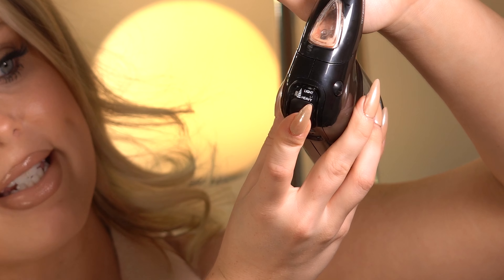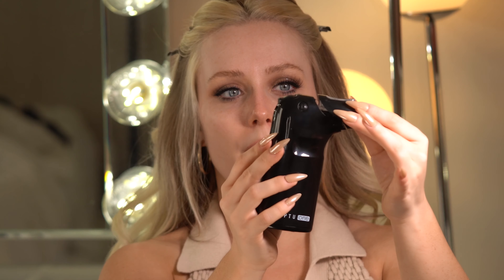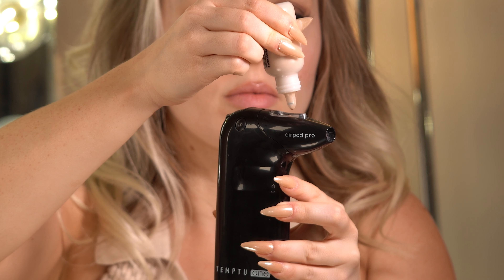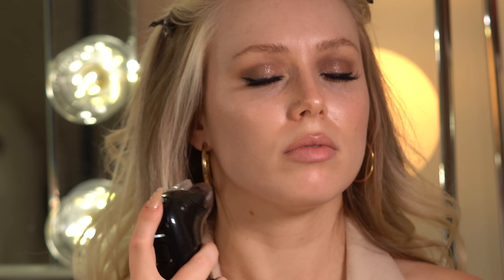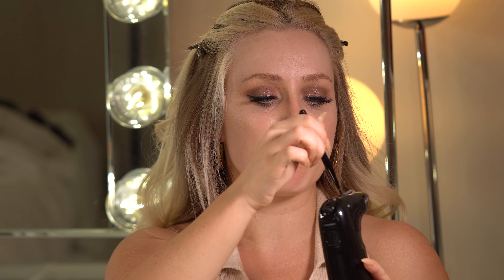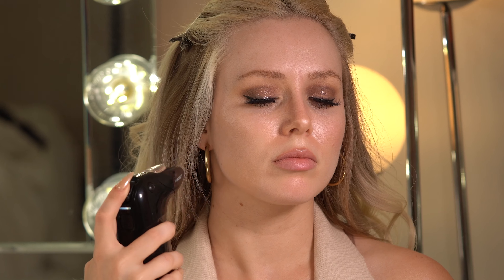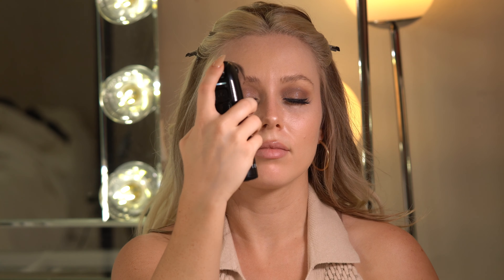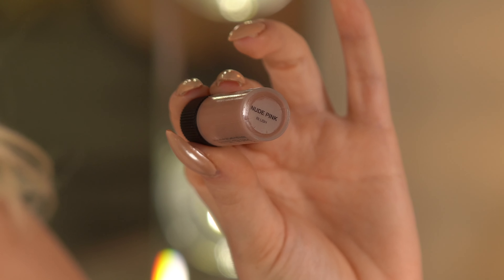Full complexion tutorial with Temptu One Airbrush & Glowing complexion Kit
Anyone purchasing the Glowing Complexion Airbrush Kit
from TEMPTU.com will be eligible to receive a free airbrush
class. @temptuoffical

Shades I used:
1. Brilliant Glow Illuminating Primer & Skin Perfector in Fair-to-Light
2. Perfect Canvas Foundation in light to medium kit (Buff, Birch & Bisque)
3. Perfect Canvas Blush in Nude Pink